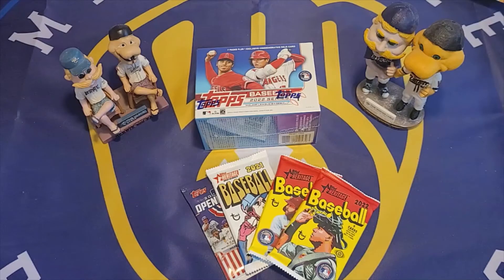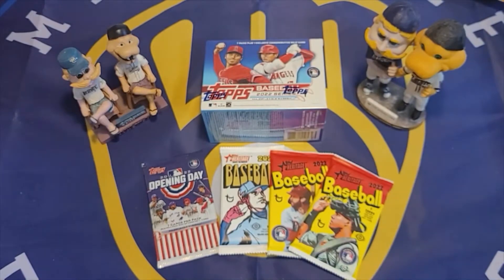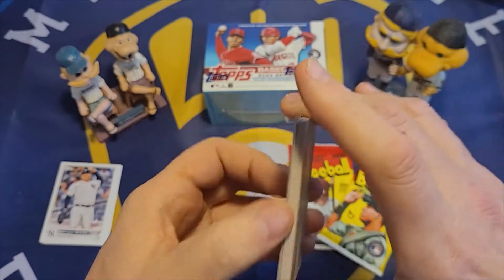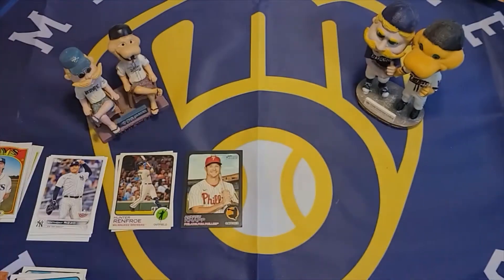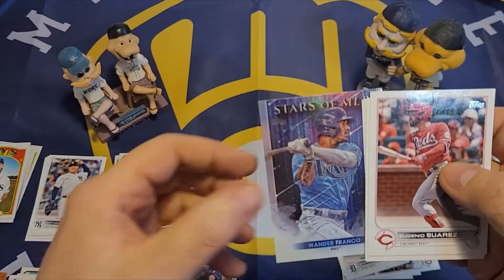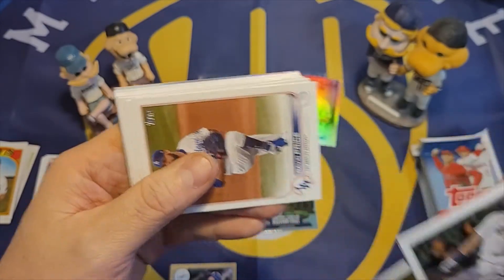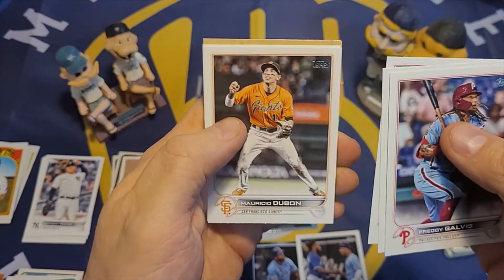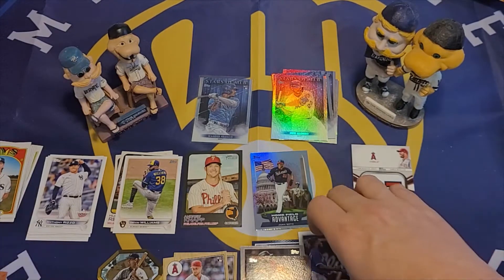Jabs Family March 2022 subscription box: 2022 Topps Series 1 blaster box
I open the March 2022 Jabs Family subscription box including a blaster box of 2022 Topps Series 1 plus additional packs.

Shoutout to Big Chief Sports Cards. Go visit and give his channel some views, likes, and subscriptions.